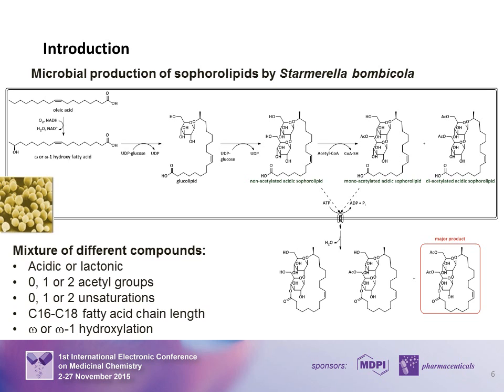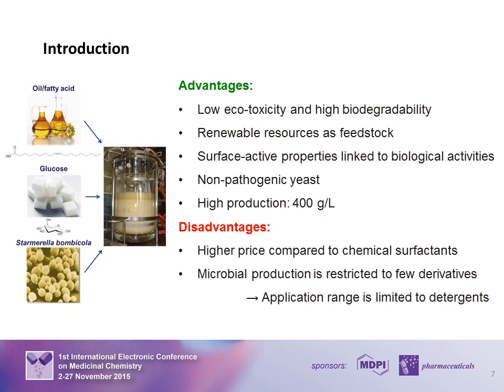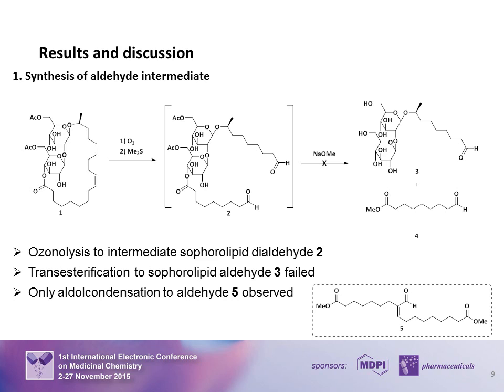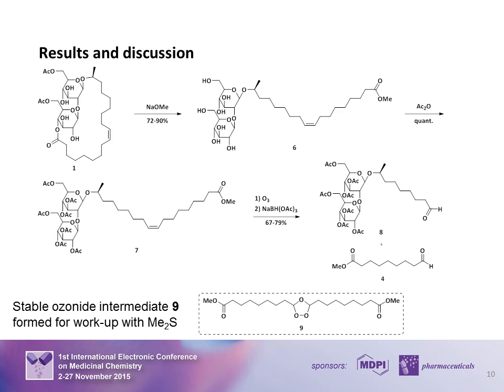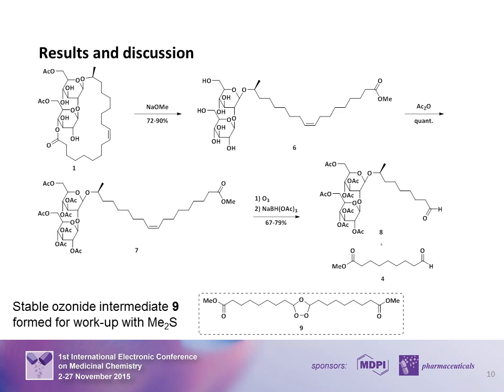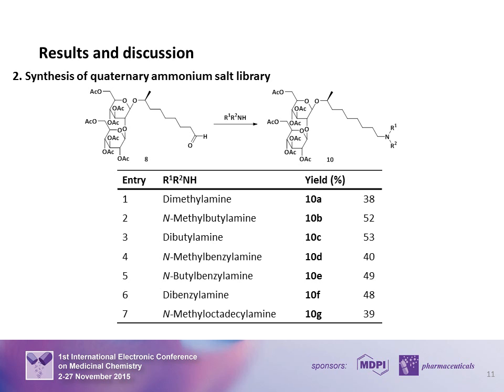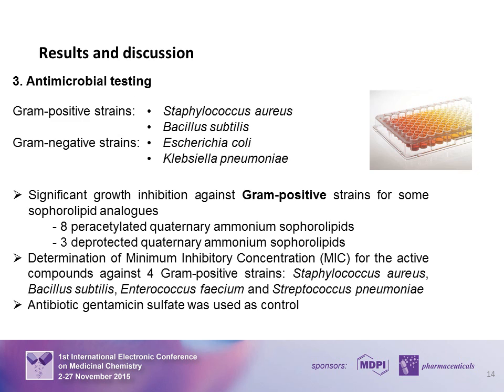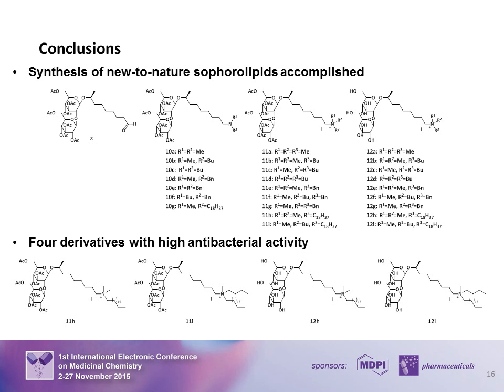Quaternary Ammonium Sophorolipids as Renewable Based Antimicrobial Products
Video presentation for: